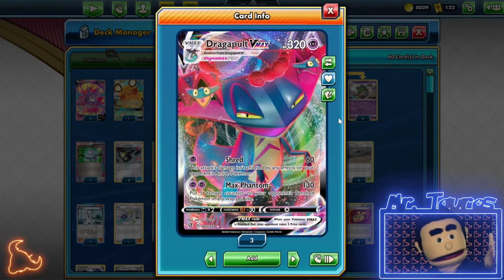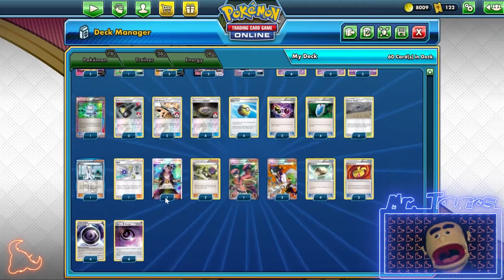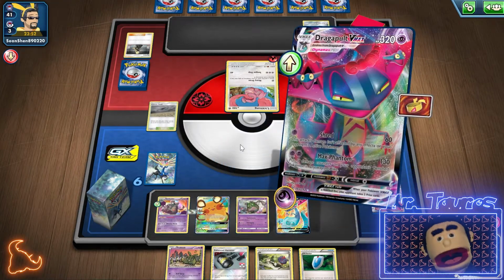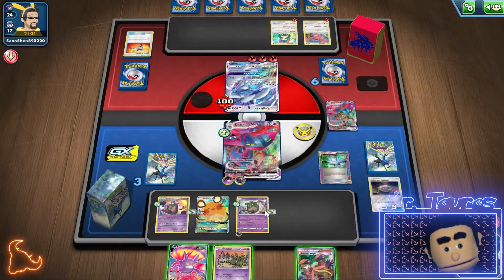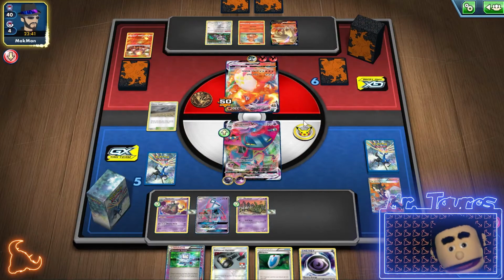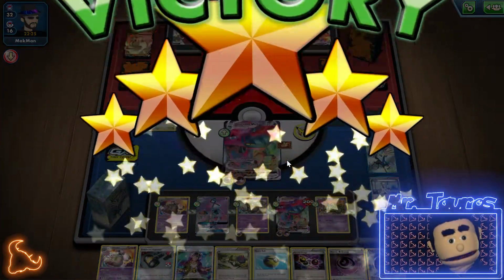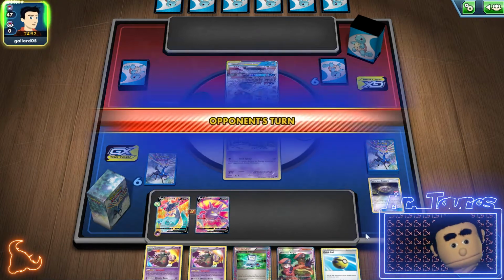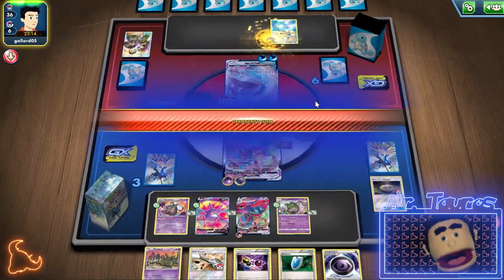Expanded Dragapult VMAX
Boudy Tauros | Facebook
mrtauros828

#Pokémon - 16

* 2 Crobat V DAA 182
* 1 Dedenne-GX UNB 195
* 2 Dragapult V RCL 183
* 1 Tapu Lele-GX GRI 137
* 4 Trubbish BKP 56
* 2 Garbodor BKP 57
* 2 Garbodor GRI 51
* 2 Dragapult VMAX RCL 93

* 4 Mysterious Treasure FLI 113
* 2 Professor Sycamore STS 114
* 1 Computer Search BCR 137
* 1 Pokémon Ranger STS 113
* 2 Chaotic Swell CEC 187
* 4 Quick Ball SSH 179
* 2 Special Charge STS 105
* 1 Colress PLS 118
* 1 Guzma BUS 143
* 2 N FCO 105
* 4 Float Stone BKT 137
* 3 Enhanced Hammer GRI 124
* 2 Muscle Band XY 121
* 2 Field Blower GRI 125
* 4 VS Seeker PHF 109
* 1 Faba LOT 173

#Energy - 8

* 4 Mystery Energy PHF 112
* 4 Horror Psychic Energy RCL 172